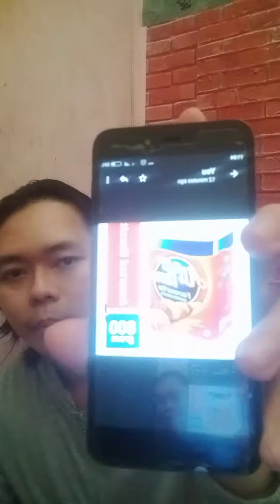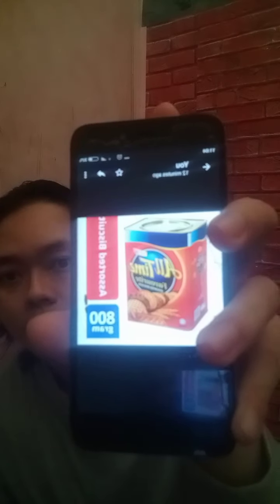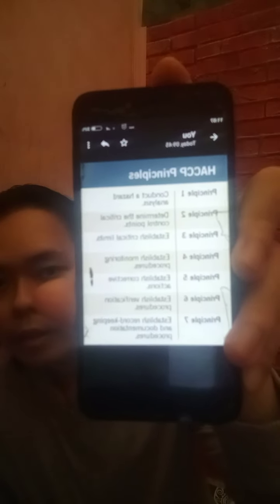AFZAR HAIQAL J19A0073(Makanan,F.A)